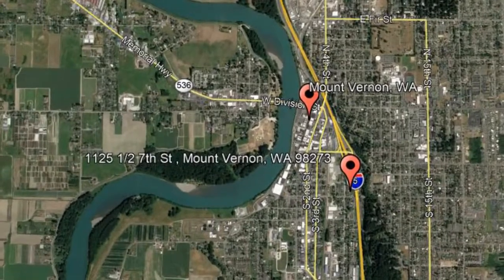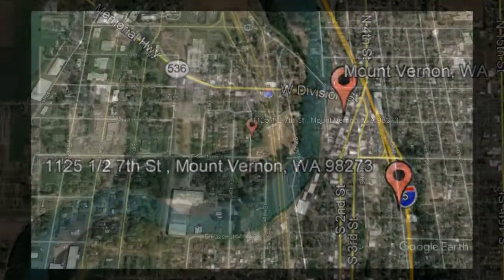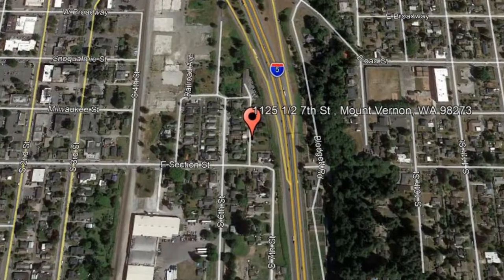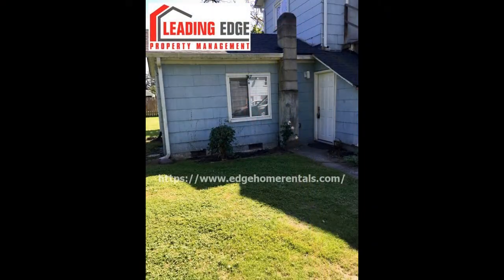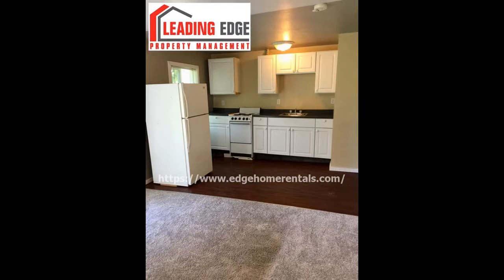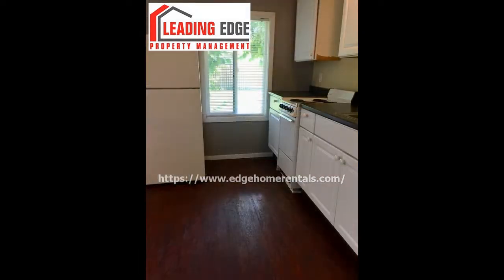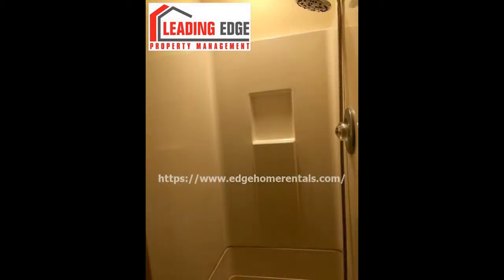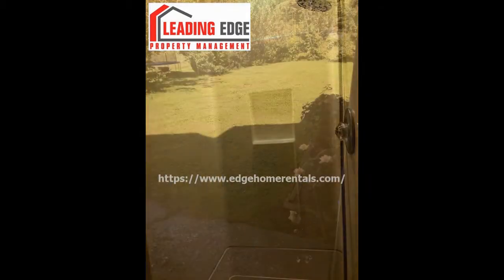Mount Vernon Apartment Rentals Studio/1BA by Mount Vernon Property Management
This is one of our charming studio MountVernonApartmentRentals. It features an eat-in kitchen with a set of appliances, lots of cabinets, and laminate flooring. The living area is carpeted. It also has an additional wardrobe, a closet, and a bathroom to complete this property. Live in this lovely home now!

Leading Edge Property Management
317 S 2nd St Suite 119, Mt Vernon, WA 98273, USA

to visit Leading Edge Property Management for your Mount Vernon property management needs! to see other available Mount Vernon apartment rentals today.

We are one of the most progressive and professional property management firms in the Pacific Northwest, WA. We are a results-oriented company, driven by the satisfaction of our clients. We continuously strive to deliver the most comprehensive level of service possible. By being with us, you can only experience the most outstanding and professional property management in Mount Vernon!

Can you imagine yourself living in this lovely apartment for rent in Mount Vernon? and give our professional Mount Vernon property managers a call today! Know someone who might want our Mount Vernon apartment rentals, instead?

Your reviews help keep our business thriving. Please take a moment and share your experience

317 S 2nd St Suite 119, Mt Vernon, WA 98273, USA